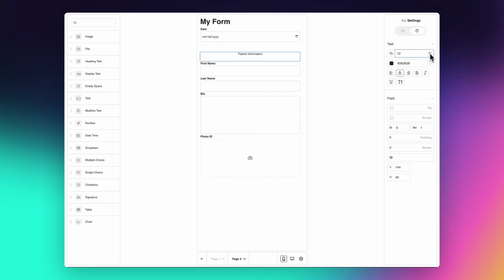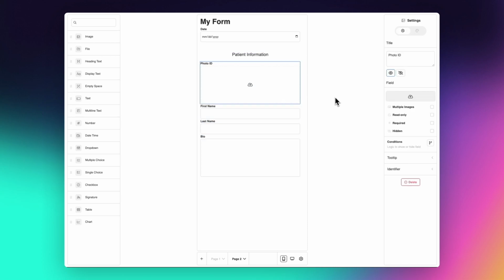Form Builder Tutorial: Building mobile forms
In this video, I’m going to cover how mobile forms work in the form builder. By the end of this video, you will have a good understanding of how to access, build, and modify fillable mobile forms.